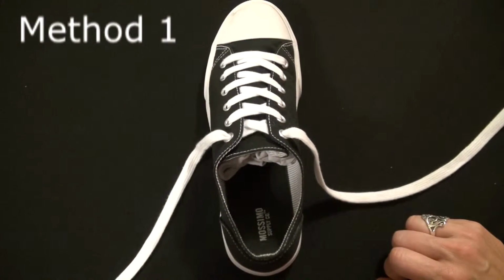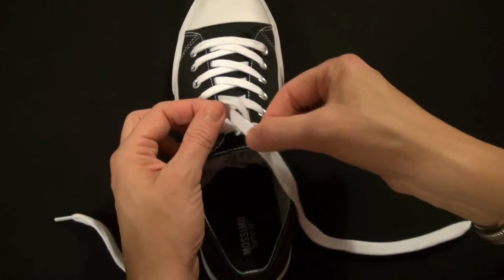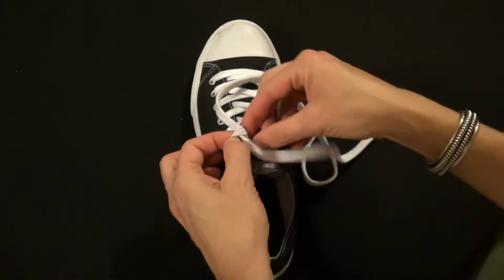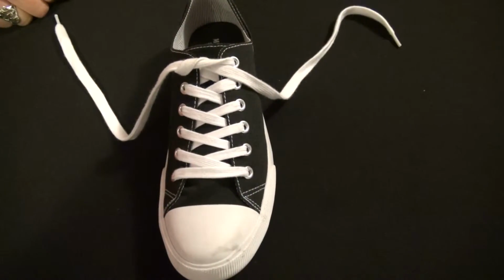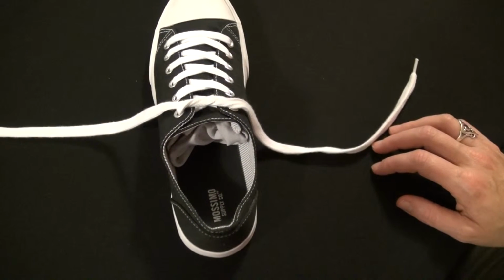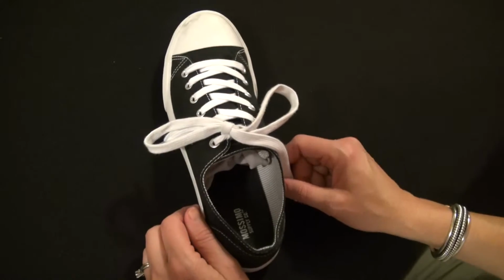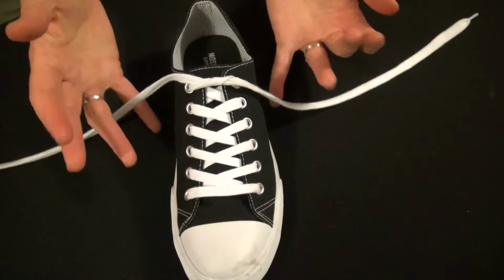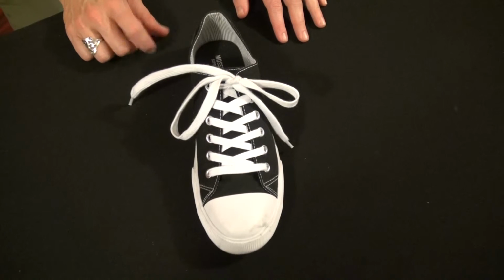Shoe Tying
Two Easy Methods For Tying Shoes